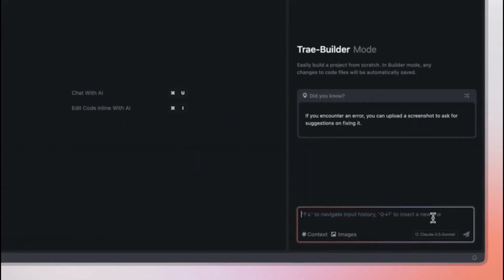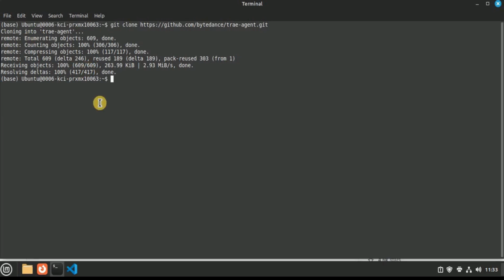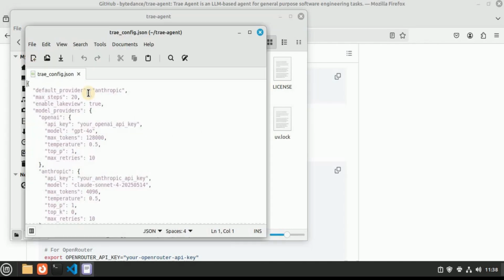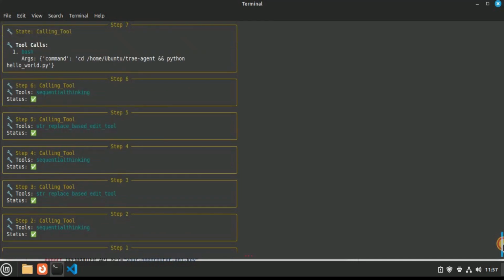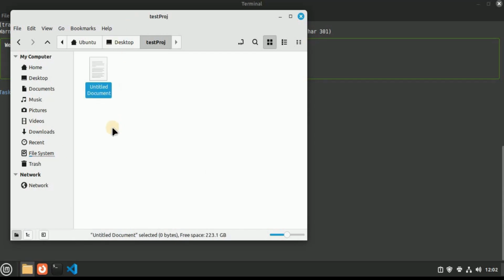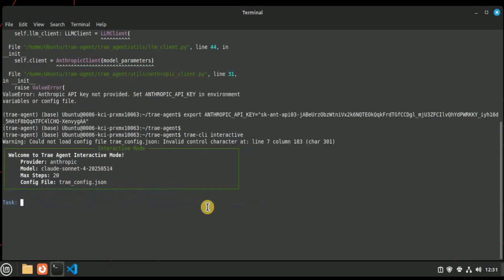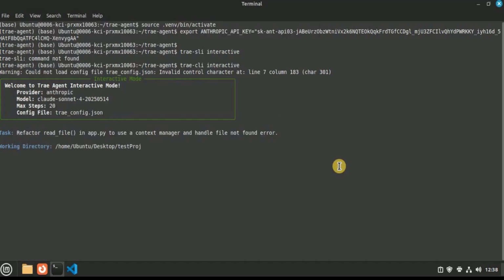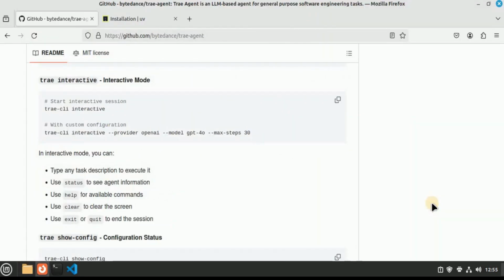NEW AI Coder Trae Agent (RIP ClaudeCode) | OpenSource Chinese AI Agent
ByteDance launches Trae Agent, an LLM-powered CLI tool for automating software engineering - Lets review the results.

 Timeline:
00:00 Introduction and Overview
01:31 installation and basic testing
06:12 Interactive mode
06:53 UseCase1: Efficient Bug Fixing
09:05 UseCase2: Rapid Prototyping
10:10 UseCase3: Code Review and Refinement
11:17 UseCase4: Automated Testing
12:43 Conclusion

Top AI Image & Video & Audio tools we Recommend